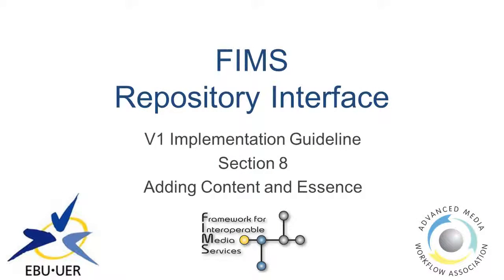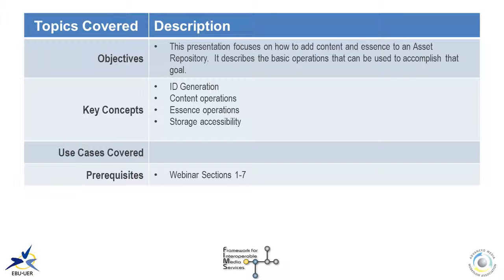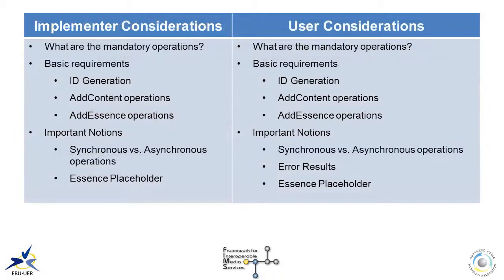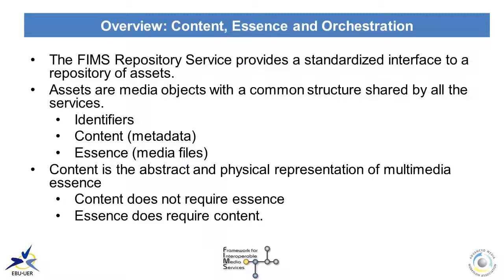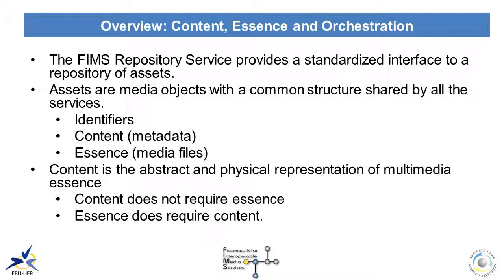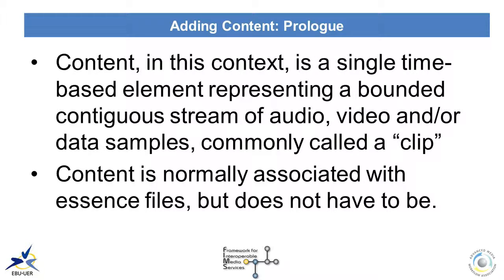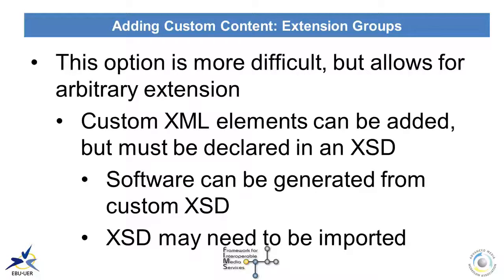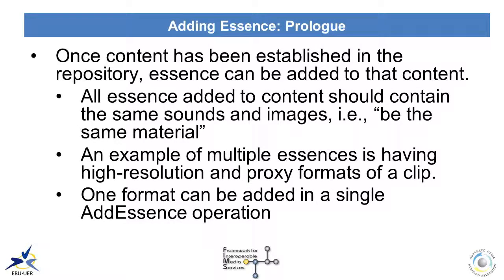FIMS Implementation Guidelines Repository Interface - Create Content and Essences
Roger Sacilotto (Senior Software Engineer at AVID) details the FIMS repository operations aimed at creating content and essences.